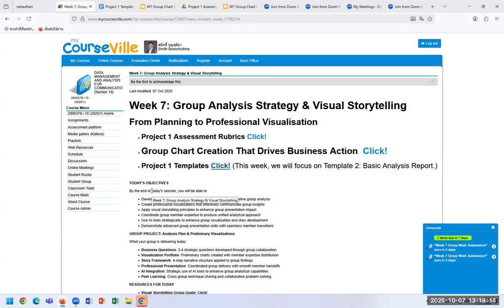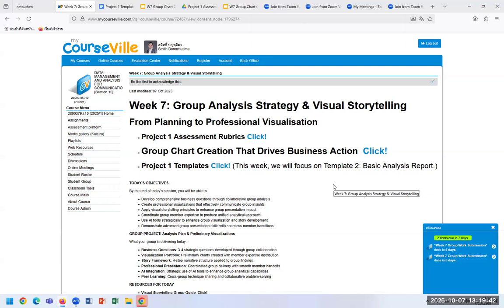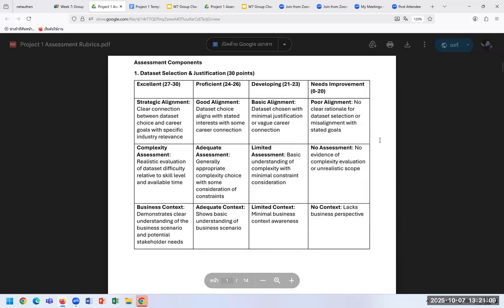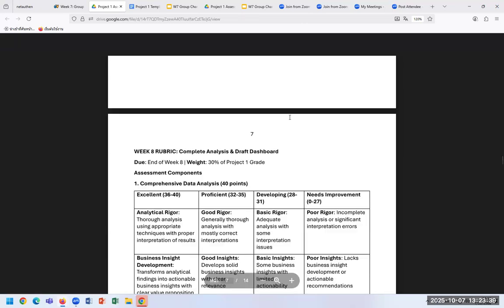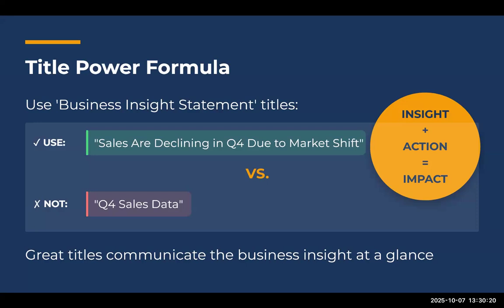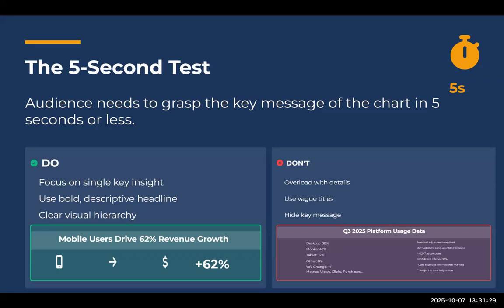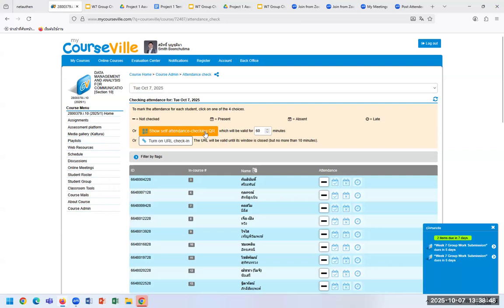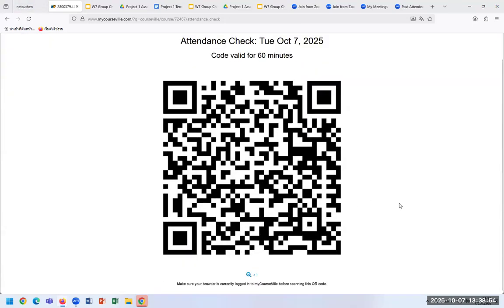2800379 DATA MGT/ANAL COMM sec 10 week 7